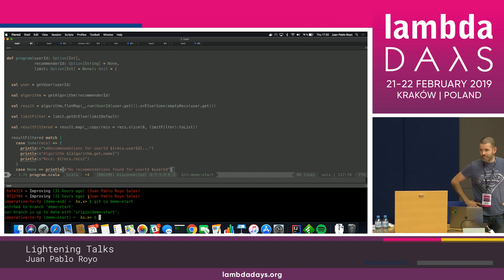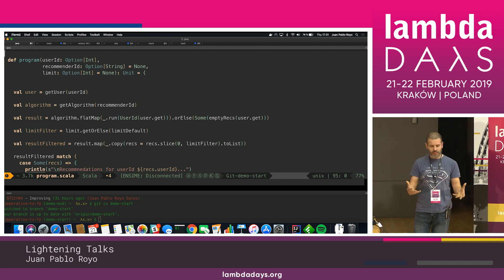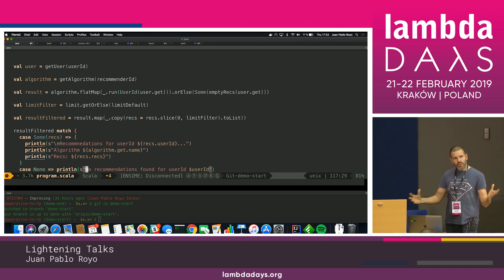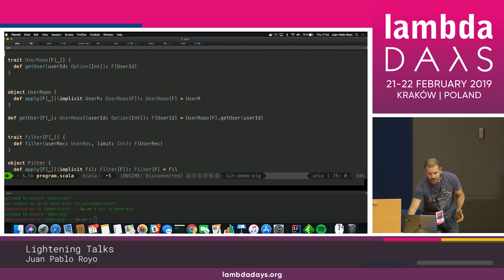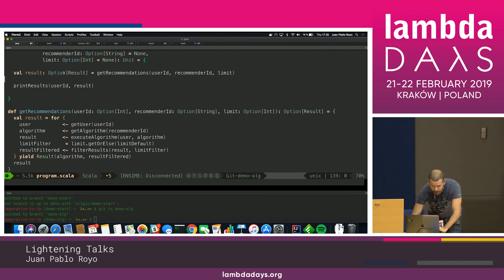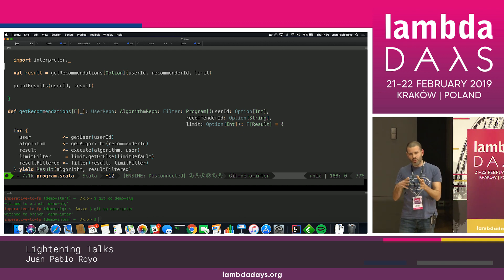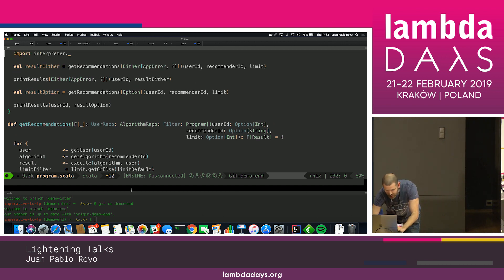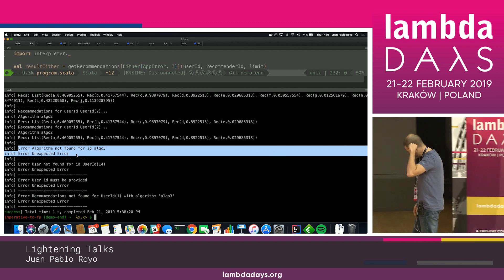Juan Pablo Royo - Lightning Talk: Tagless final enconfing in Scala | Lambda Days 2019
LIGHTNING TALK: TAGLESS FINAL ENCONFING IN SCALA
by Juan Pablo Royo